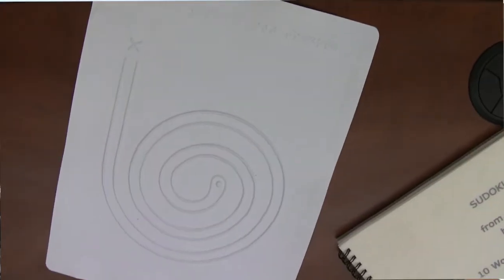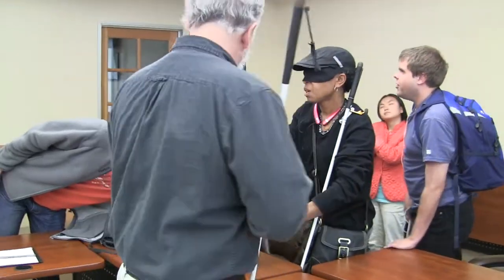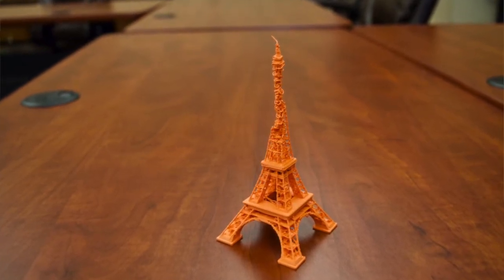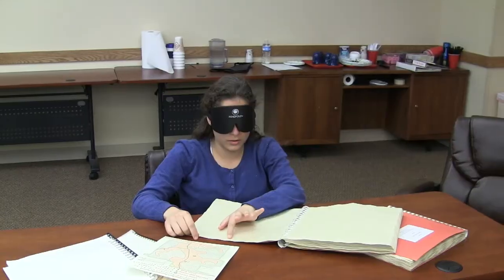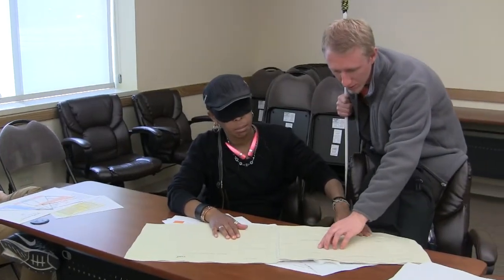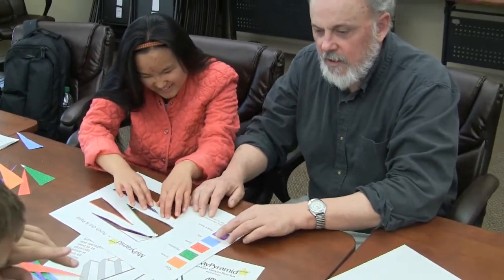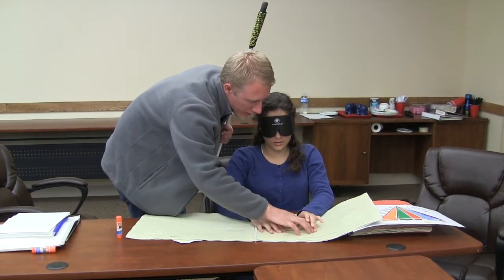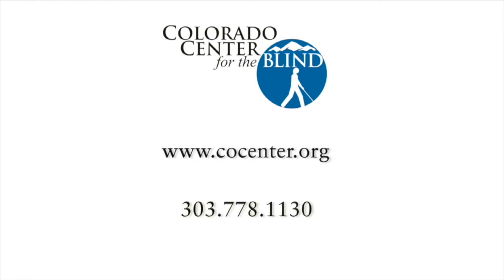Access & Tactile Literacy: A Day in CCB's College Prep Class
Developing tactile literacy with graphical representations of concepts and information using our Structured Discovery method.